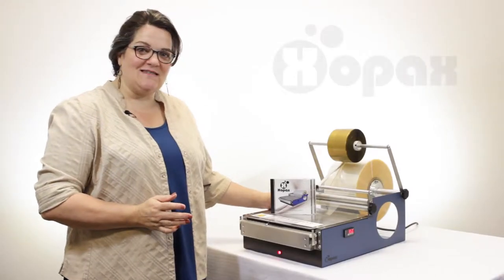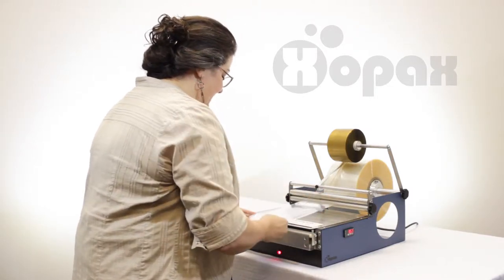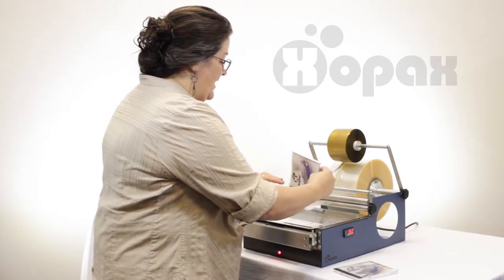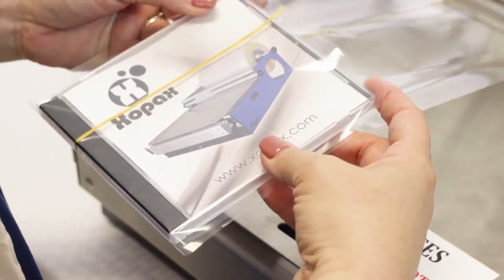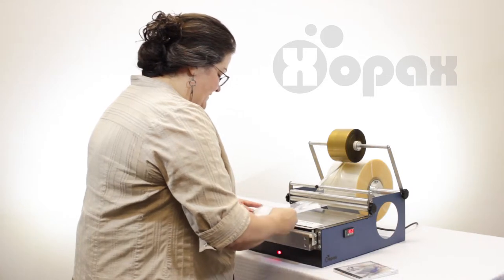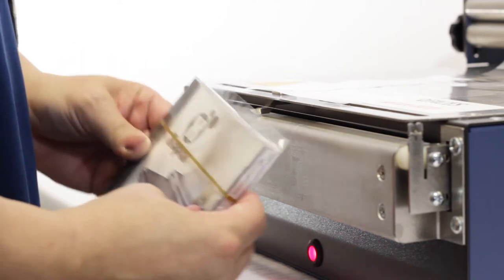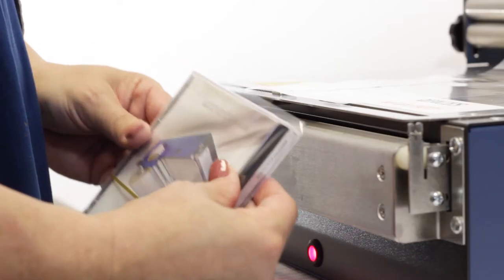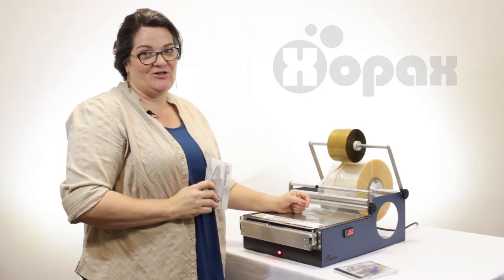Wrapping a CD Jewel Case including the Tear Tape Accessory with Xopax Overwrapping Machine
Today we demonstrate how to efficiently wrap a standard CD Jewel Case on a Xopax Overwrapping Machine, and how to use the Xopax Tear Tape Kit to add an easy open strip.

Overwrapping your CD Jewel cases is an elegant and economical packaging choice. On a Xopax Overwrapper, a CD Jewel Case only costs one penny per wrap. Other manual  overwrappers on the market use single sheets of film, driving overwrapping costs to four or five times as much. Made in the USA and backed by a great warranty, a Xopax Overwrapper is a great addition to your production lineup.

For more information about our line of Xopax Overwrappers and accessories, visit our